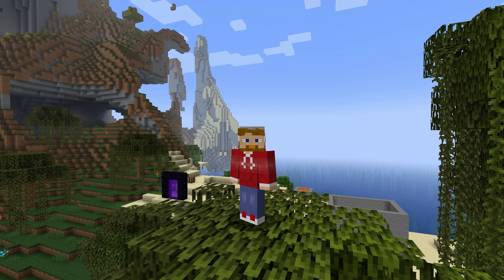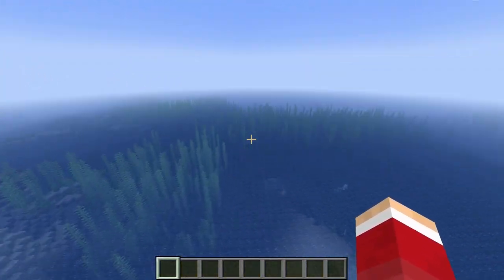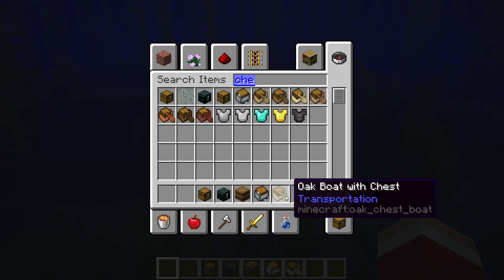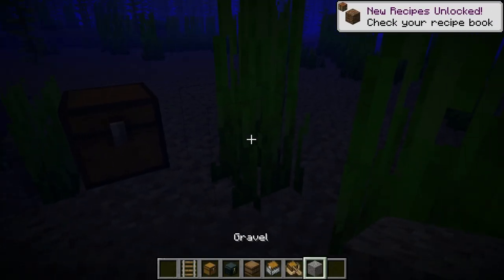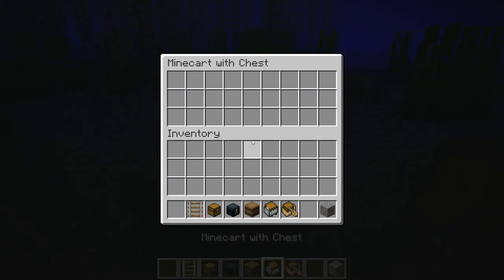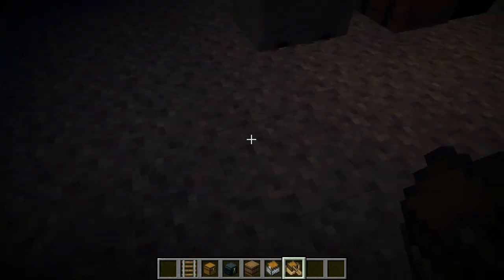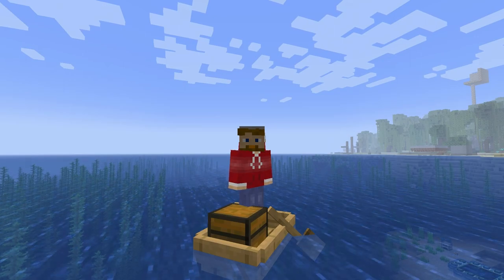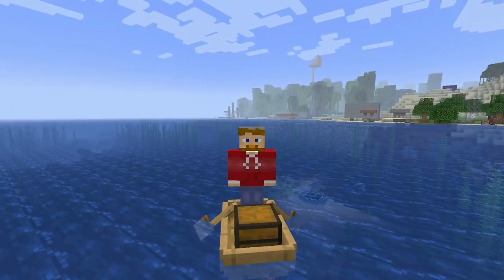Can Minecraft Chests Be Underwater?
Can Minecraft chests be underwater? Watch and learn!

Thanks!